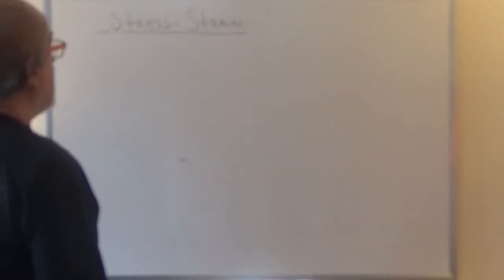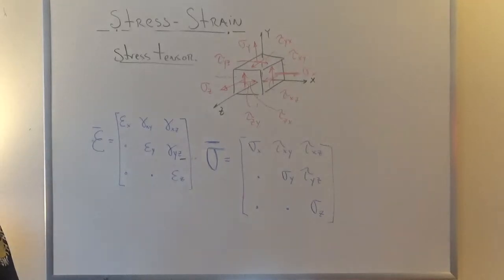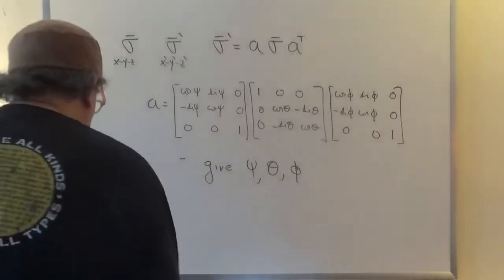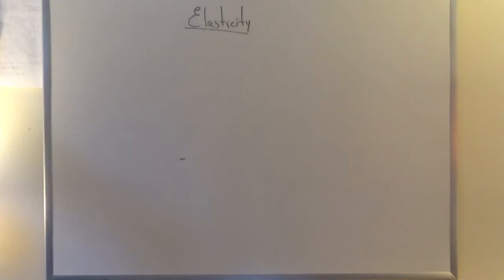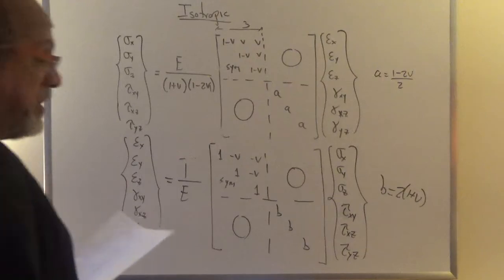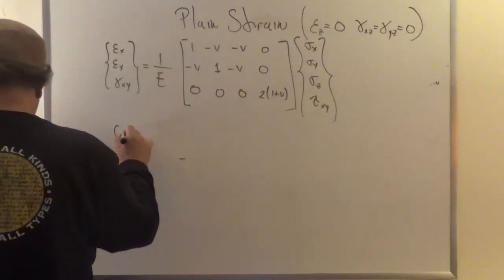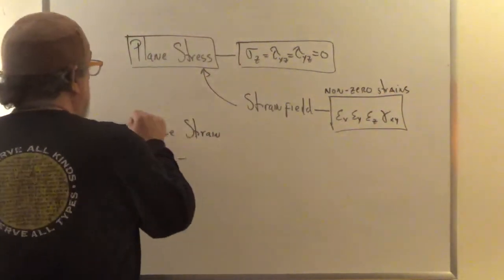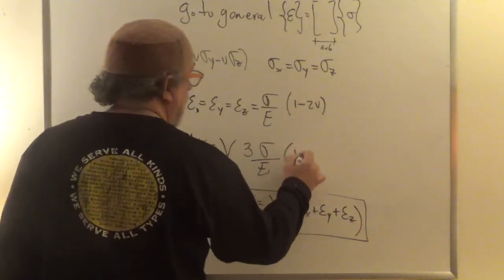Struc Analy17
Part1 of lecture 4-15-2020